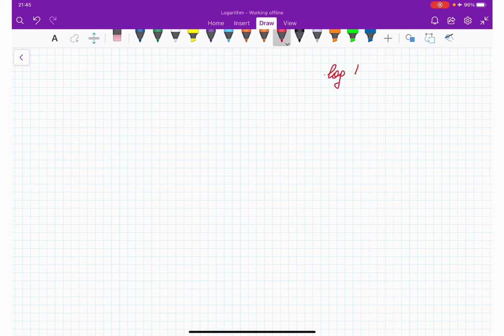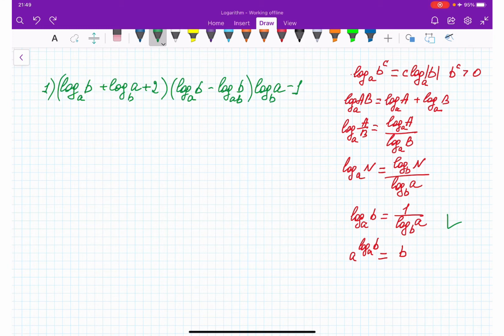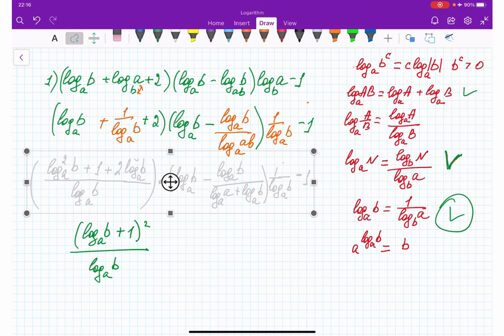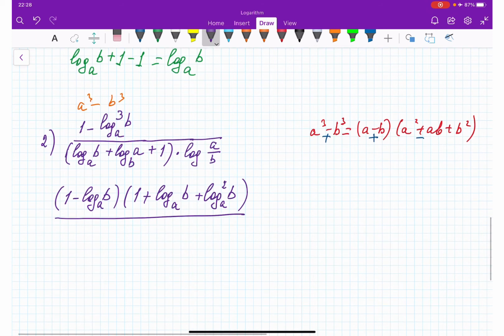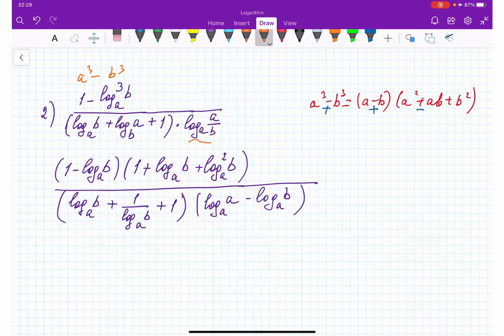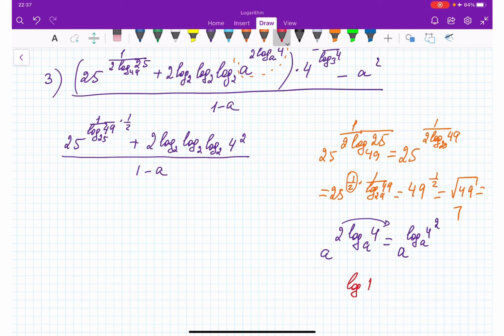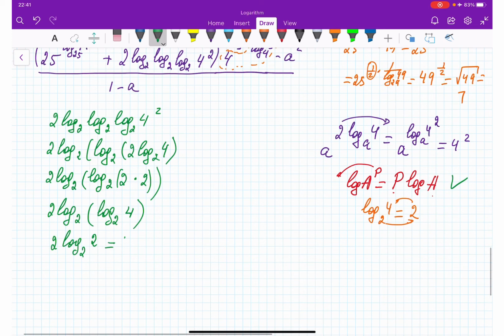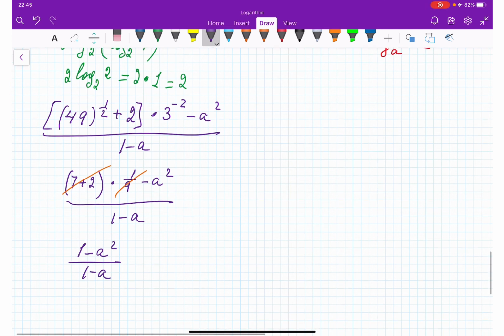Logarithm: Simplify Logarithmic Expressions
Logarithmic Expressions